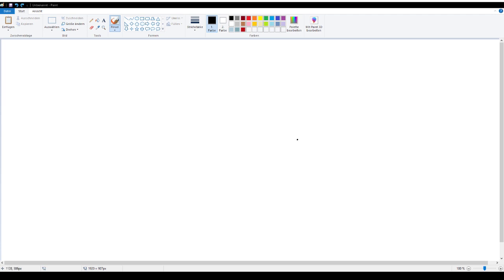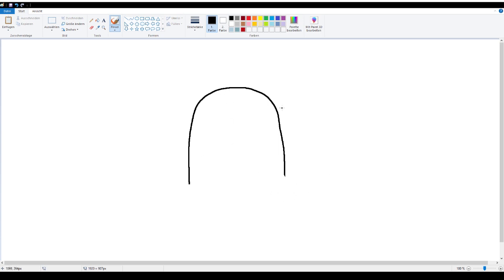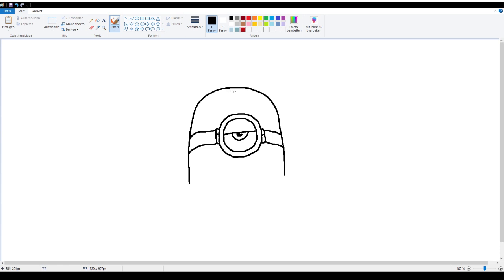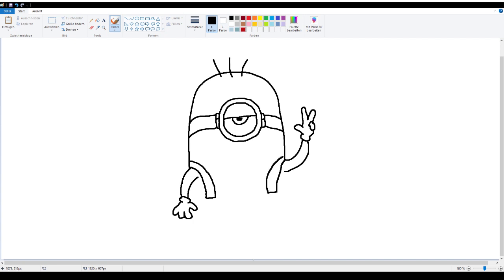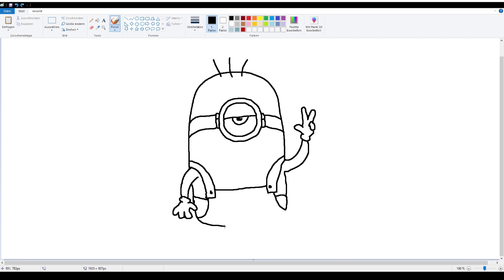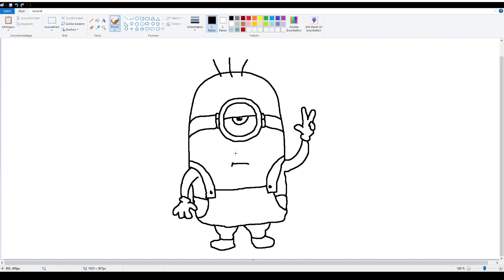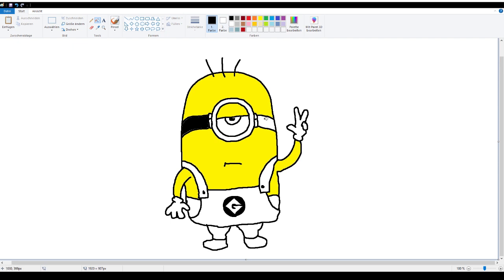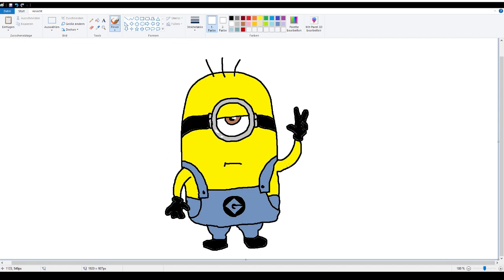How to draw a simple imposter from Among Us in MS Paint